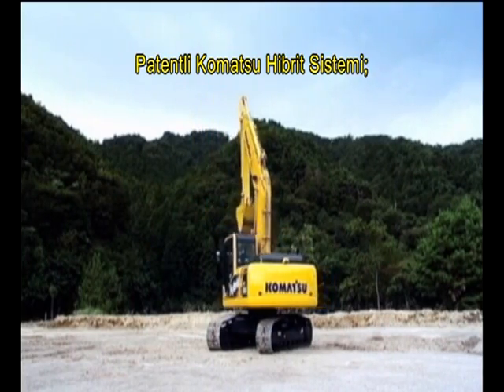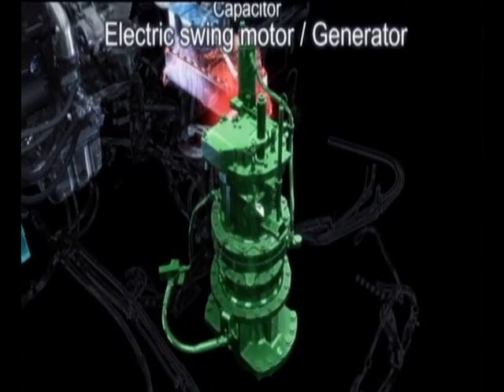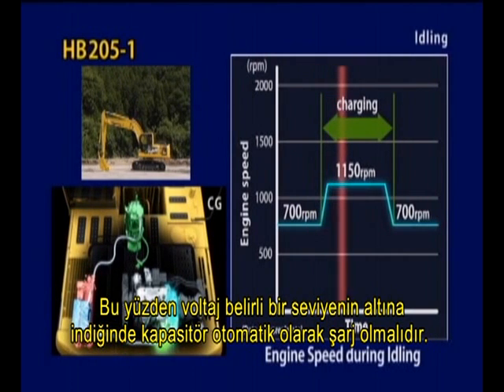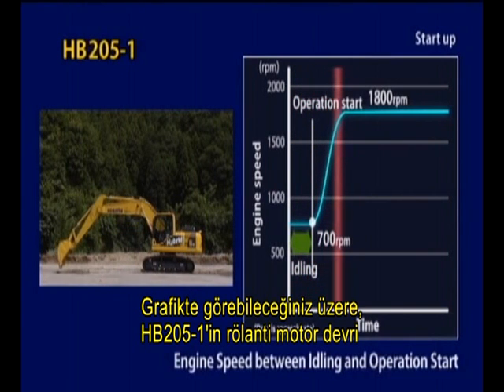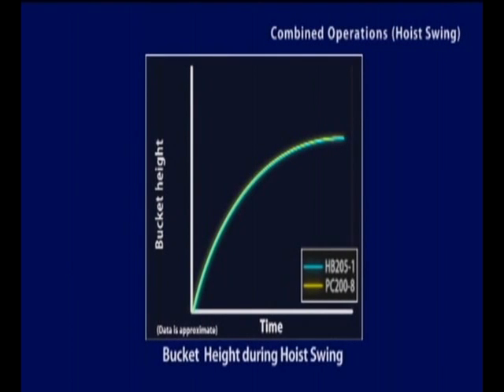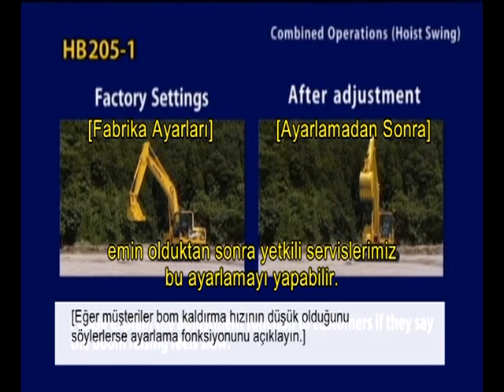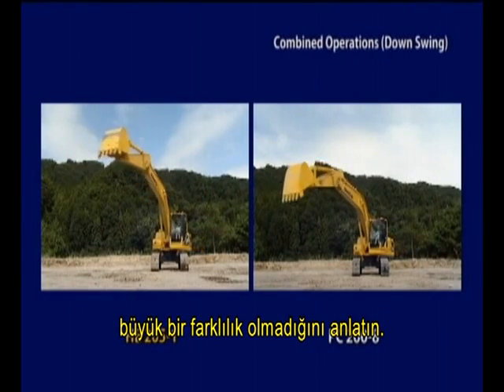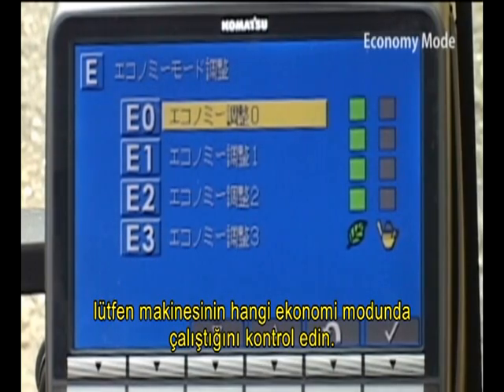Komatsu Hybrid [Kıyaslama]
Türkçe Altyazılı Komatsu Hybrid Ekskavatör HB205/215LC-1 ile PC200/200LC-8 arasındaki farklılıklar videosu.